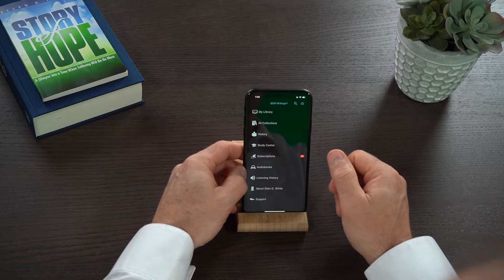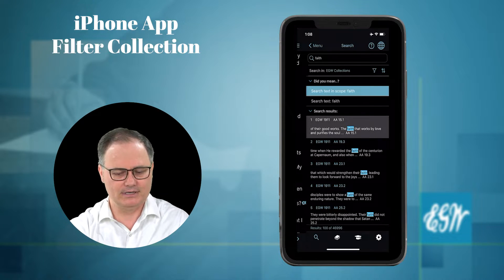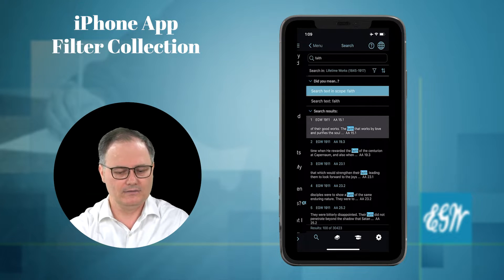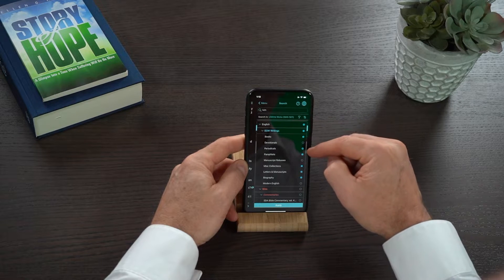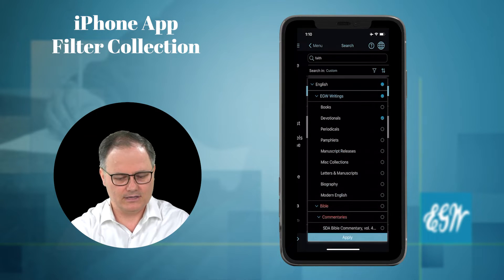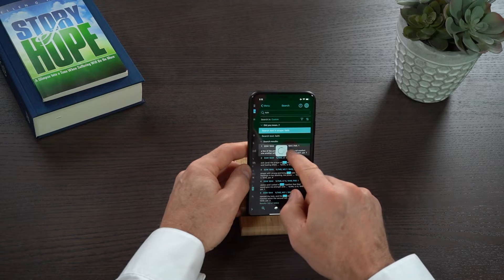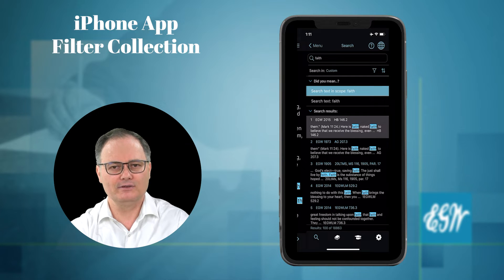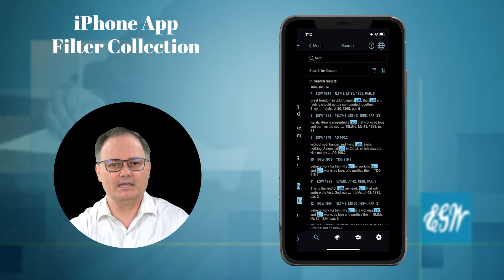How to use the Filter Collection on the EGW Writings 2 app on the iPhone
How to use the Search Filters on the EGW Writings 2 app on the iPhone.

There's an app for that! EGW Writings 2 app is now available in the Apple App Store. This app contains the complete writings of Ellen G. White, plus interactive features that make Bible study easier and more enjoyable than ever before. Watch this video to learn how to use the EGW Writings 2 iPhone app.

The app is a perfect companion for your busy life. With quick access to over a million pages of inspiration in your pocket! EGW Writings 2 has 8 core features that provide countless hours of spiritual enrichment and blessing: Subscriptions, Audiobooks, Study Center, Searching, Reading, My Library, Sharing, and EGW Cloud Sync.